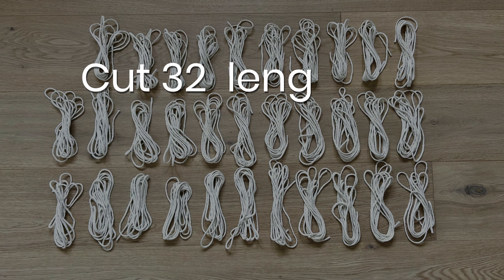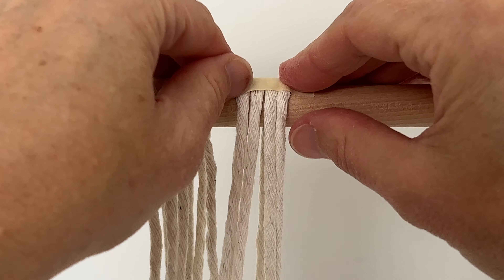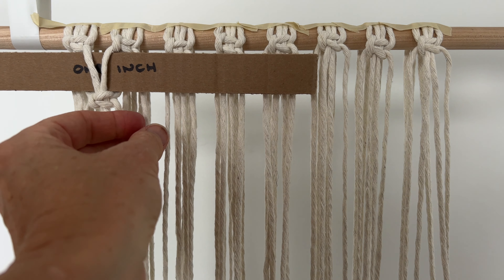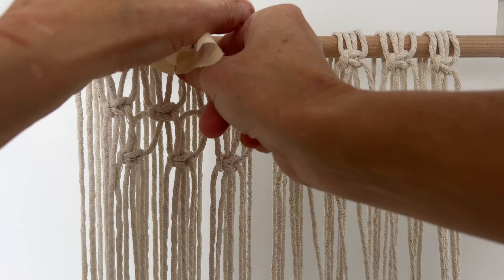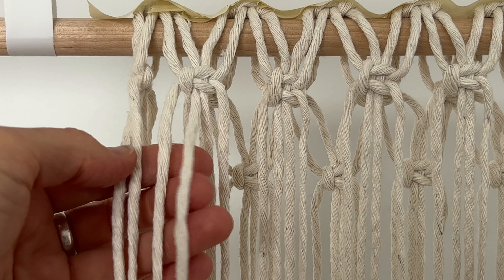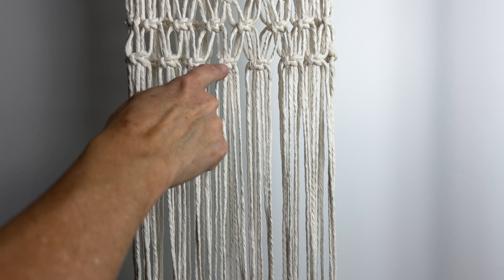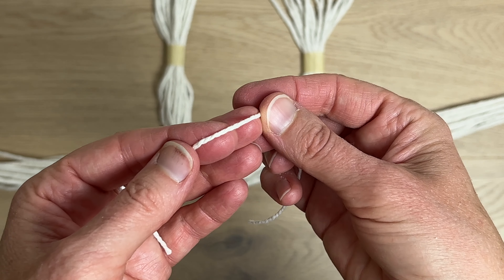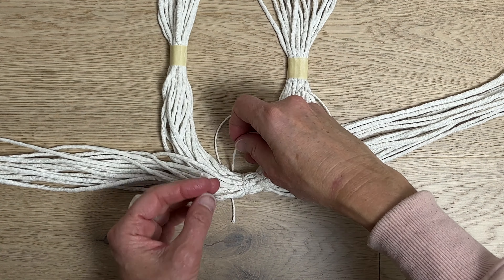DIY | Easy Macrame NET Bag | Market or Beach Bag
Using only 2 knots, the square knot and the gathering knot, make this net bag.  Follow the step-by-step macrame tutorial to learn how to make this macrame bag that is perfect for a leisurely market day or perhaps a beautiful day at the beach.

See links below for tutorials for the macrame knots used in this video.

Finished size 30cm x 55 cm (12" x 22")

MATERIALS REQURIED:
1 dowel
40 cm (15") or longer

3mm macrame cord
32 @ 2.5 meters (2.75 yards)

5mm macrame cord
1 @ 3 meters

PRODUCTS:
😊Macrame cord that I use
I also use cord from Ganxxet and Unfettered and Co.

😊My favorite macrame tools

CHAPTERS:
0:00 - Intro
0:25 - Make the Net
7:27 - Make the Handle